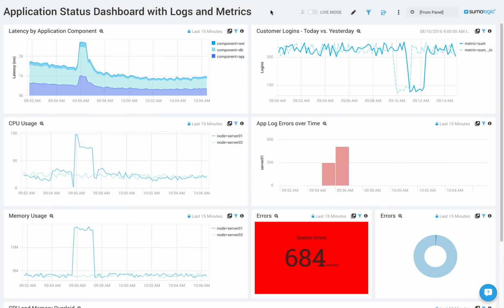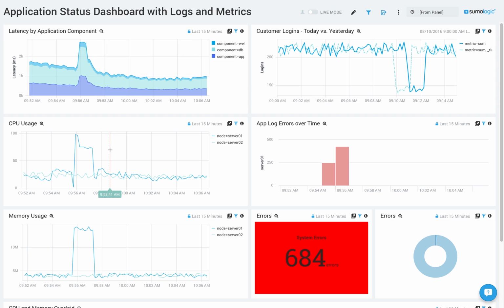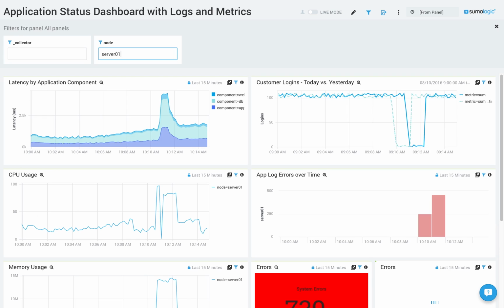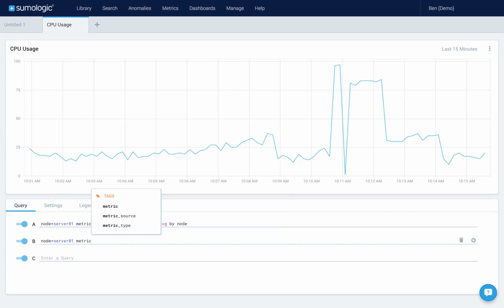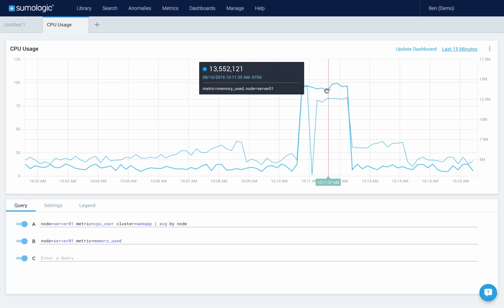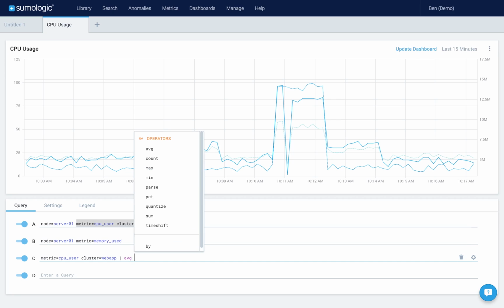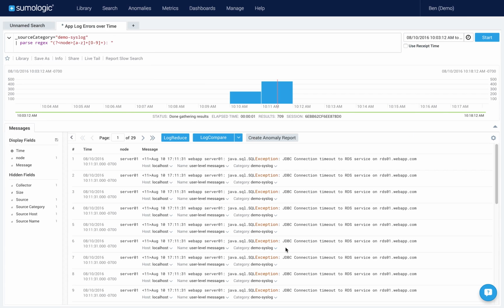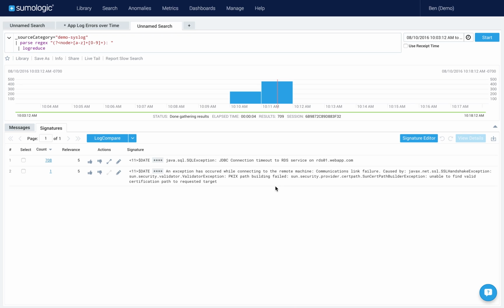Unified Logs and Metrics Demo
In this demo, you’ll see a new way to troubleshoot modern applications using advanced analytics that contextually correlate logs and time-series metrics. At a glance, metrics graphs can help you visualize quickly where the issue lies and can drill down contextually into specific logs to surface the needle in the haystack.